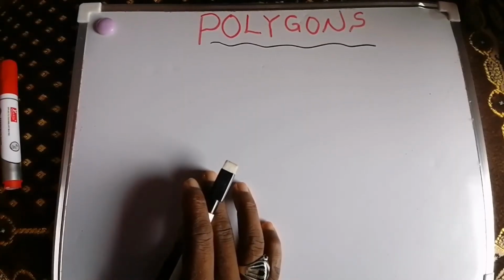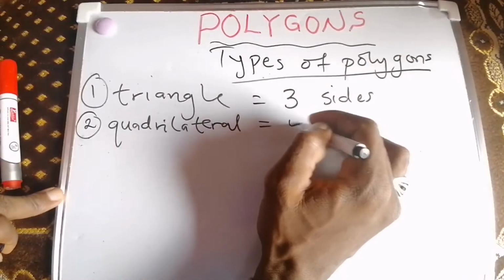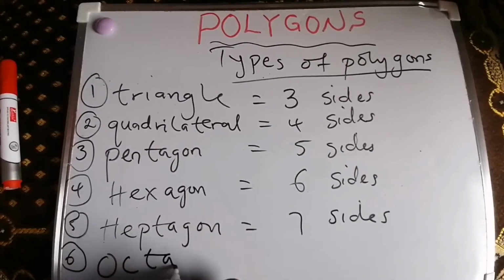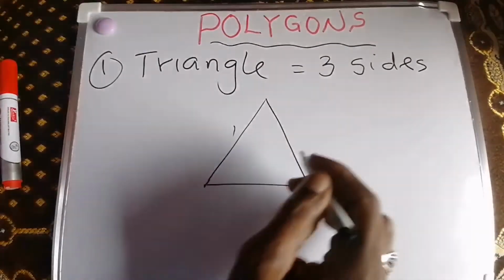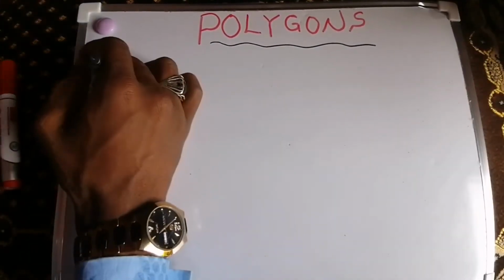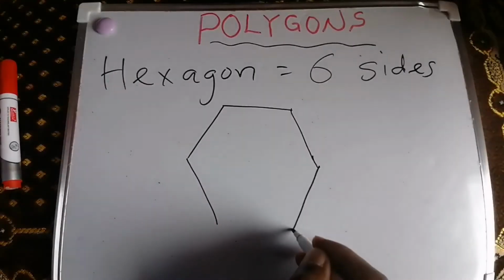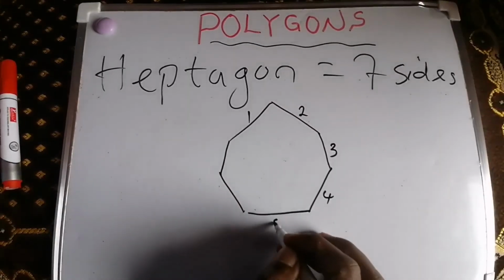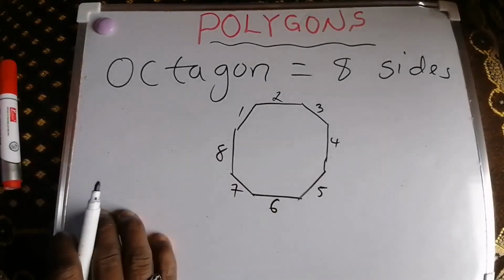polygons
What is polygon, and the examples of polygon that we have